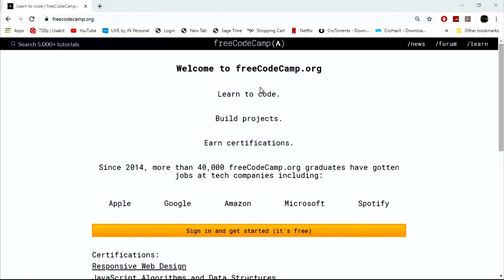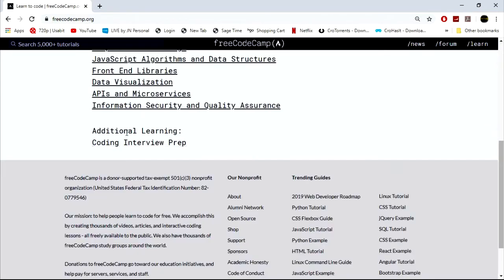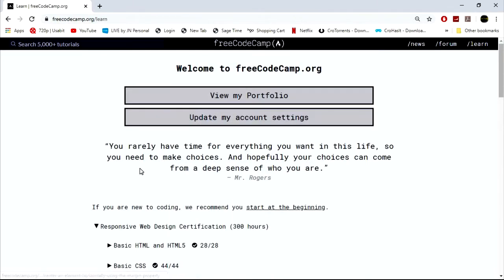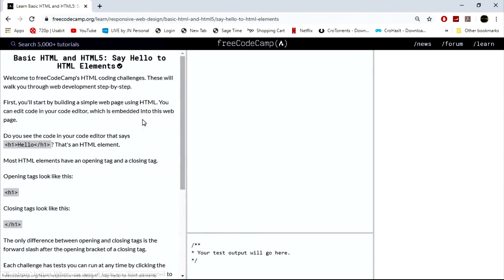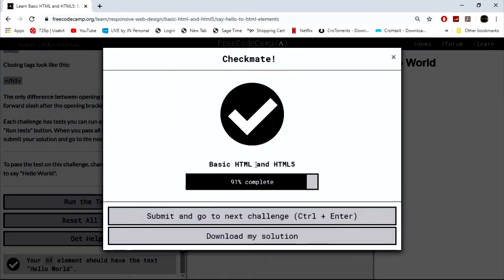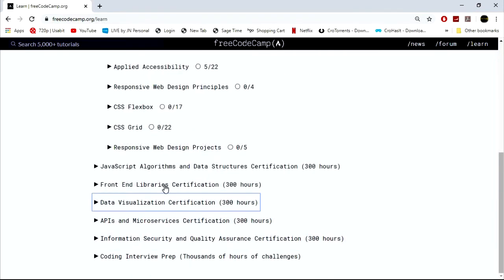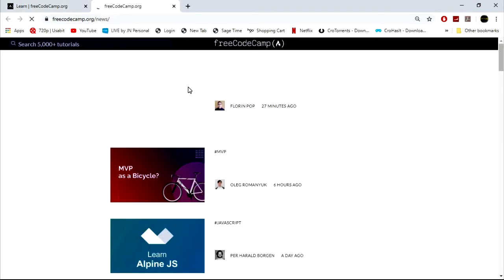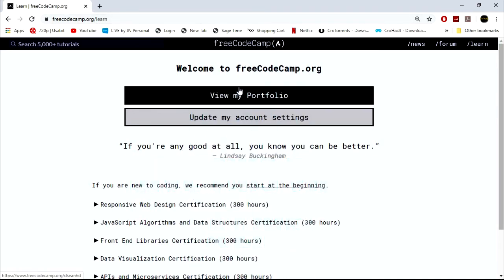HOW TO LEARN HOW TO CODE FOR FREE!!!!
Hello guys and welcome back to another tutorial. In this tutorial, I will teach you guys how to learn how to code for free. When you teach yourself how to code you will open so many opportunities for you to make money, whether through freelancing, starting a business or getting a regular 9-5 job. Everyone in the world uses technology and it is changing our lives yet not alot of people know how to code so, go to freecodecamp and learn to code.